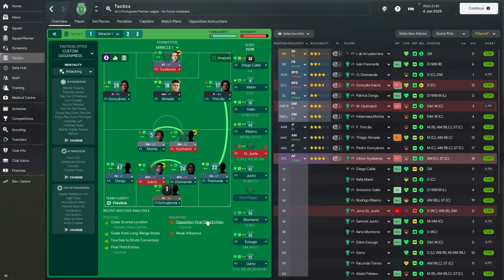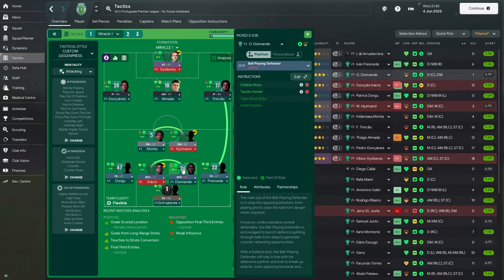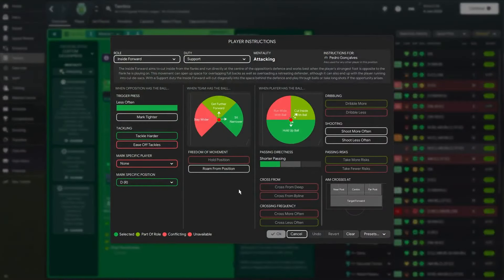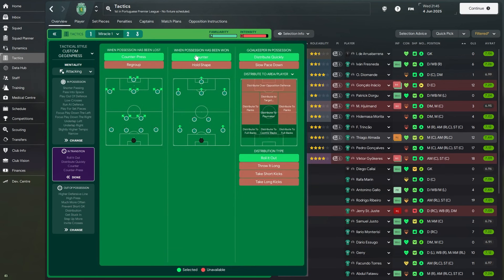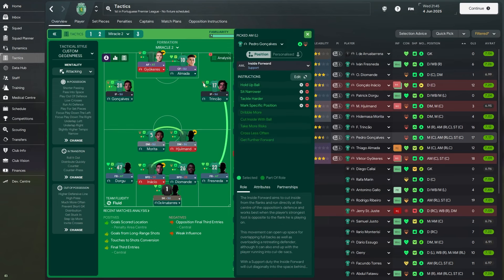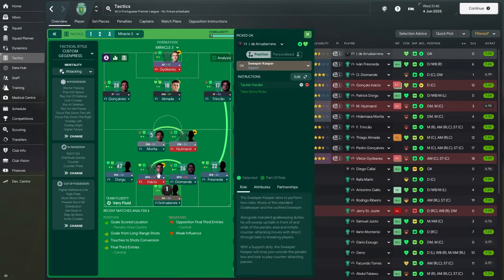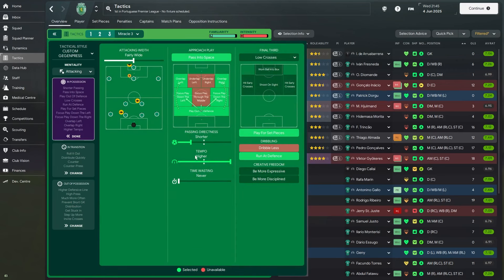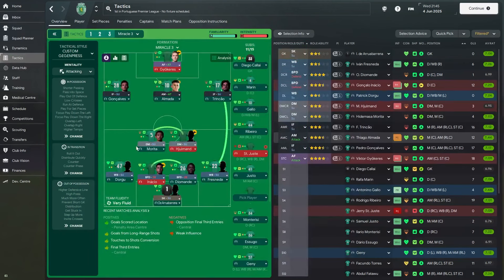Indonesia's FM24 FIFAe Title Winning Tactics (Complete PIs)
FIFAe FootballManager2024 fm24tactics was able to get my hands on the Indonesia FIFAe Title winning tactic for Football Manager 2024, so here we see the player instructions, player roles, and team instructions.

Here credit to @/buildupplay for helping get the tactic

You can also access the save fiile via: fifa.gg

About me:
Yes! I'm a Nigerian. And I enjoy playing Football Manager with underdogs, mid-table sides, and teams that are not so popular.

Hi, I’m DarkHorseFM and I make videos here on YouTube and I sometimes stream on Twitch. I mainly make videos about Football Manager.

Here you'll find tactic videos, Football Manager Hints and Tips, Tactic Recreations, and Fallen Giant Revival Stories.

I also share Tips from the Football Manager Community when I come across them.